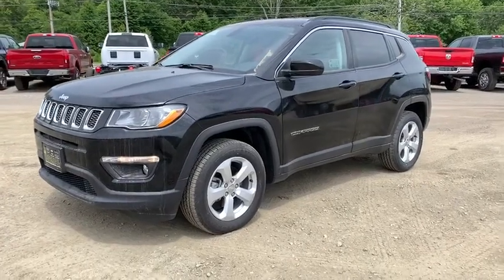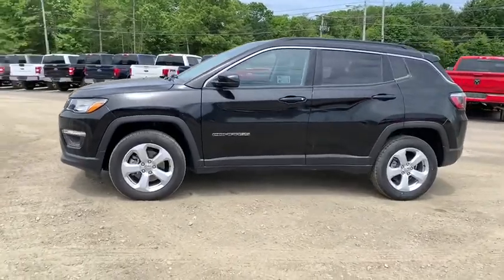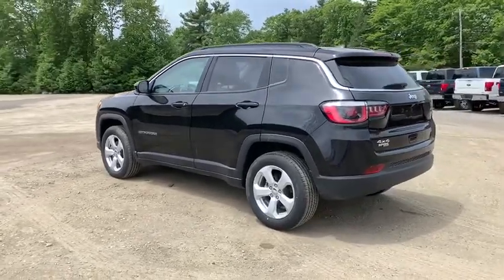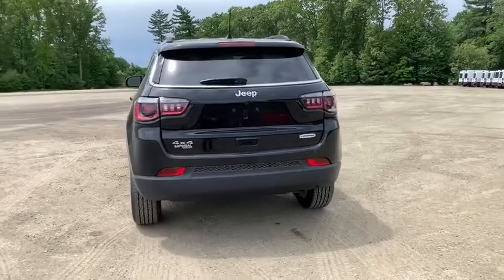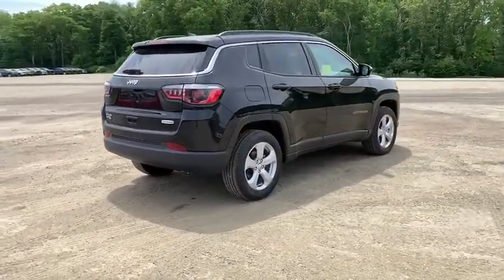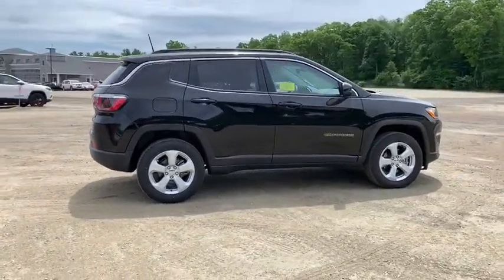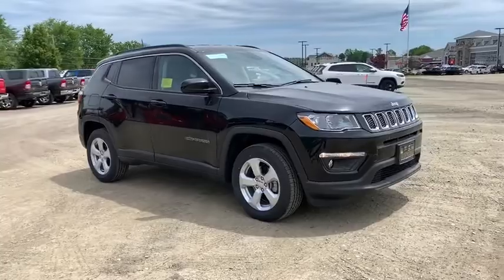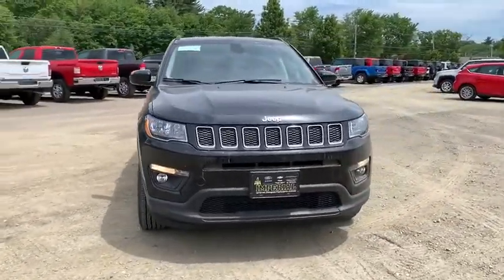2020 Jeep Compass Milford, Mendon, Worcester, Framingham MA, Providence, RI 20-390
Diamond Black New 2020 Jeep Compass available near me in Milford, Massachusetts at Imperial CDJR. Servicing the Mendon, Worcester, Framingham MA, Providence, RI area.

Imperial CDJR
18 Uxbridge Rd

Heated Seats, Dual Zone A/C, Bluetooth, Smart Device Integration, Apple CarPlay, TRANSMISSION: 9-SPEED 948TE AUTOMATIC... ENGINE: 2.4L I4 ZERO EVAP M-AIR W/ESS... COLD WEATHER GROUP, POPULAR EQUIPMENT GROUP, Alloy Wheels, iPod/MP3 Input, Satellite Radio, 4x4, Back-Up Camera. Diamond Black Crystal P/C exterior and Black interior, Latitude trim. EPA 30 MPG Hwy/22 MPG City! Warranty 5 yrs/60k Miles - Drivetrain Warranty; brbrbrbrKEY FEATURES INCLUDEbrbr4x4, Back-Up Camera, Satellite Radio, iPod/MP3 Input, Bluetooth, Aluminum Wheels, Dual Zone A/C, Apple CarPlay, Smart Device Integration Rear Spoiler, MP3 Player, Privacy Glass, Keyless Entry, Child Safety Locks. brbrbrbrOPTION PACKAGESbrbrTRANSMISSION: 9-SPEED 948TE AUTOMATIC Autostick Automatic Transmission, Air Vents Center Console/Rear Seats, 3.73 Axle Ratio, Leather Wrapped Shift Knob, POPULAR EQUIPMENT GROUP 4-Way Power Lumbar Adjust, Cluster 7.0 Color Driver Info Display, Remote Start System, 115V Auxiliary Power Outlet, Rear View Auto Dim Mirror, Power 8-Way Driver/Manual 6-Way Passenger Seats, COLD WEATHER GROUP Heated Steering Wheel, Reversible Carpet/Vinyl Cargo Mat, Windshield Wiper De-Icer, All-Season Floor Mats, Heated Front Seats, ENGINE: 2.4L I4 ZERO EVAP M-AIR W/ESS. Jeep Latitude with Diamond Black Crystal P/C exterior and Black interior features a 4 Cylinder Engine with 180 HP at 6400 RPM*. brbrbrbrEXPERTS ARE SAYINGbrbrGreat Gas Mileage: 30 MPG Hwy. brbrbrbr.brbrThe Buy For Price reflects all applicable manufacturer rebates and/or incentives (not all will qualify) and is based on retail purchase with additional dealer discounts including a $1,000 Imperial Trade Assistance Bonus for qualifying 2010 or newer trades. Our specials are available exclusively through our phone and internet department. Price subject to change if manufacturer rebates change. Lease, business and fleet acquisitions may result in a different pricing and rebate structure. Price does not include tax, title, registration, and documentation fee or other applicable fees. Vehicle must be paid in full and take same day delivery from dealer stock. No wholesalers or dealers. Call or email our phone and internet team for the most current rebate information and Imperial discounts. Our price online is for our market area only. Price cannot be combined with any other discounts or promotions. Not responsible for typographical or pricing errors. May include vehicle demonstrators. StockPrice does not include tax, title, registration, documentation fee or other applicable fees, and includes our Imperial Trade Assistance Bonus of $1,000 for qualifying 2010 or newer retailable trades. To receive advertised promotional price, the vehicle must be paid in full and take same day delivery from dealer stock. Call or email our phone and internet team for the most current rebate information and Imperial discounts. Price cannot be combined with any other discounts or promotions and is subject to change based on market value at any time without notice, customer must mention promo code in order to qualify for internet special discount. The information contained herein is deemed reliable but not guaranteed, dealer not responsible for any misprint involving the price or description of the vehicle, it's the sole responsibility of buyer to physically inspect and verify such information prior to purchasing. Transparency is our goal. NO WHOLESALERS OR DEALERS! brbr MORE ABOUT US: Imperial Cars Purchase With Confidence: 1) Free Car Fax Vehicle History Report Available For All Of Our Vehicles Online. 2) Imperial Certified All used cars go through a Rigorous 125-Point Vehicle Inspection. 3) Bottom Line Pricing 4) 5 Day or 200 Mile Exchange Program for Your  $1,000Must trade 2010 or newer retail-able trade.br - Exp. 12/31/202